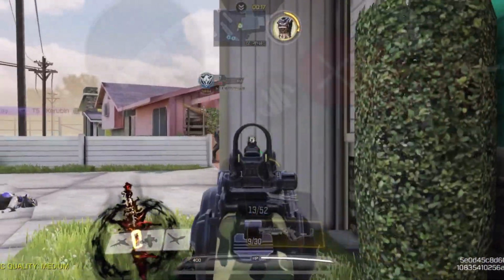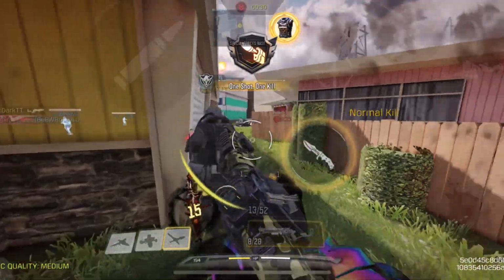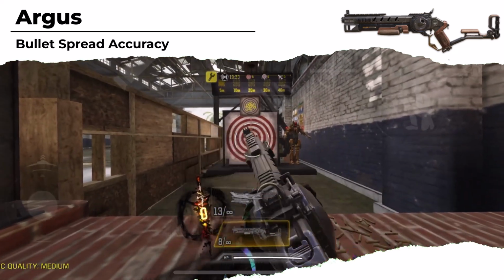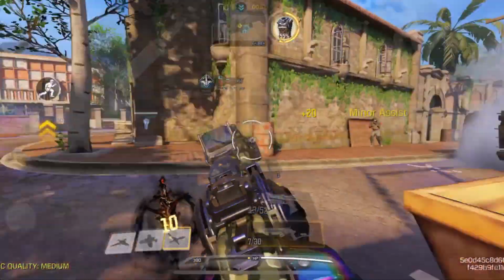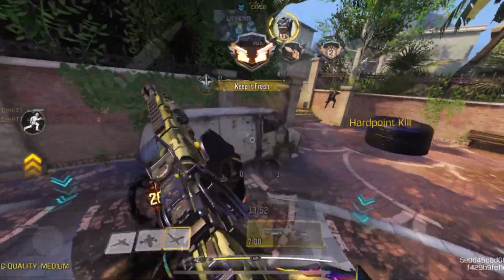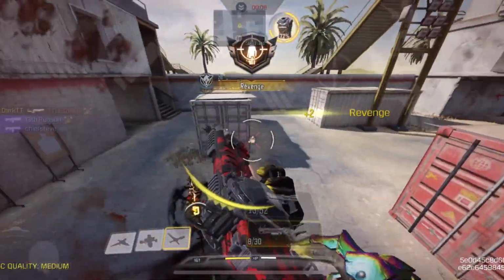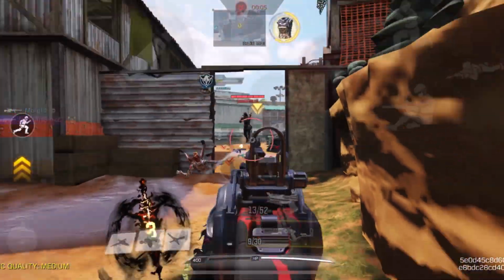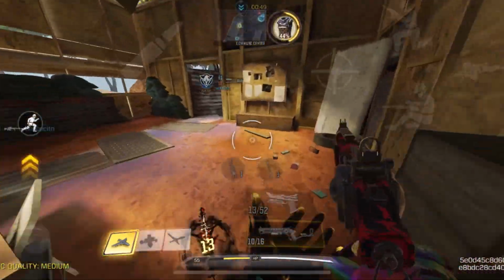ARGUS is BROKEN...or is it? | Gunsmith Briefing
This Video breaks down Argus Shotgun Stats, Viablity and later provides effective gunsmith builds for Multiplayer and Battle Royale.

▇▇▇ Follow Us ▇▇▇

▇▇▇ Timestamps ▇▇▇
0:00 Introduction
0:14 Damage
0:51 Rate of Fire
1:06 Range
1:13 Bullet Spread Accuracy
1:43 Handling
1:53 Magazine
2:13 Mobility
2:26 Base Performance
2:55 Trigger Actions
3:57 MP Build
4:22 BR Build
4:43 Verdict
5:09 Outro